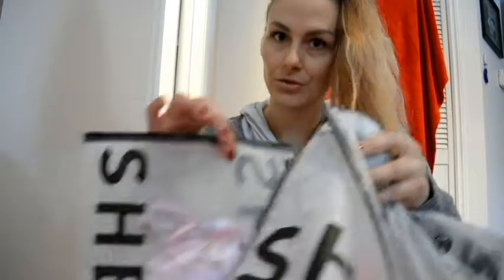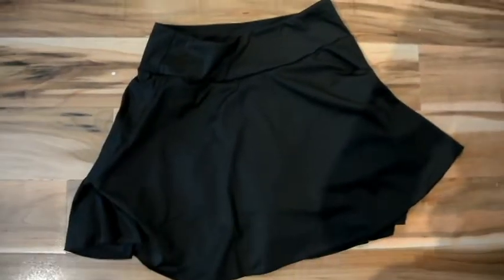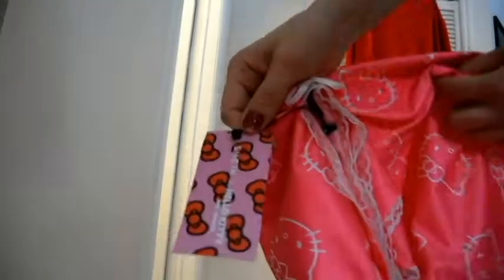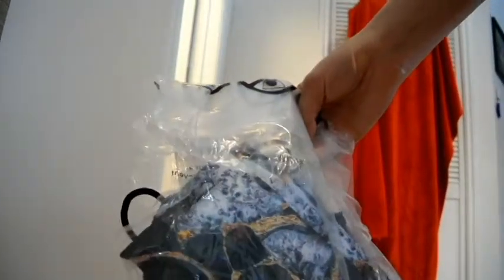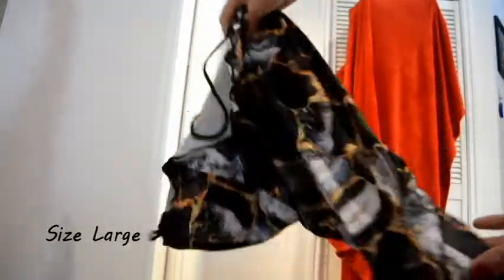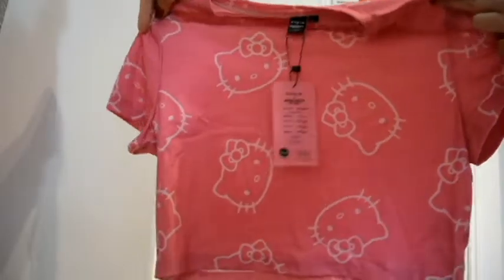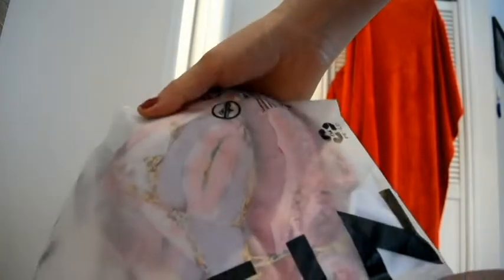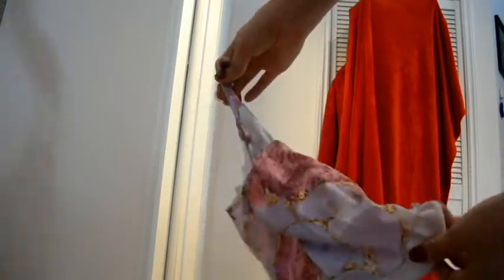SHEIN CLOTHING HAUL - TRY ON Hello Kitty Etc.